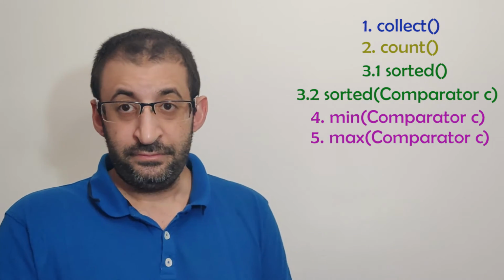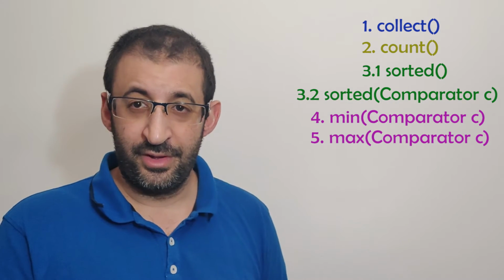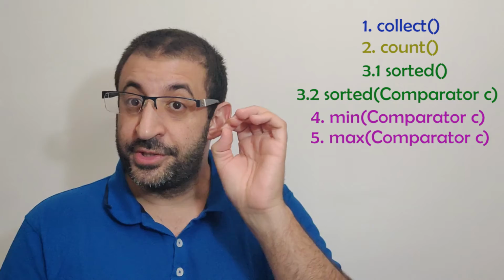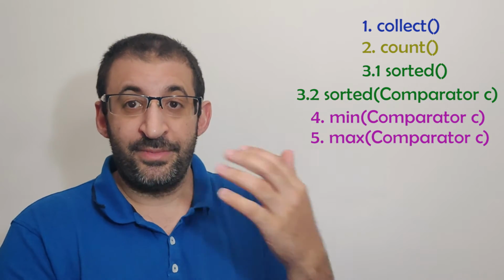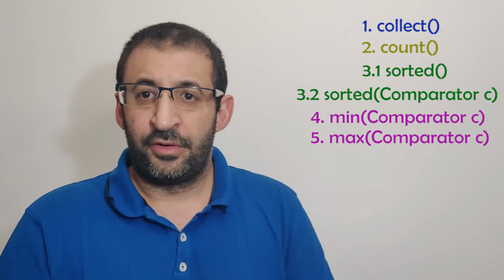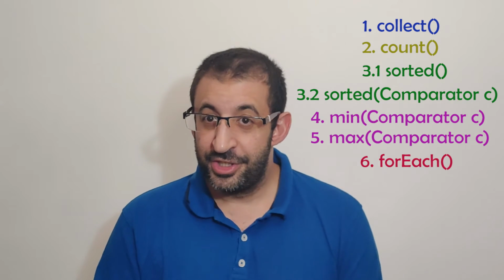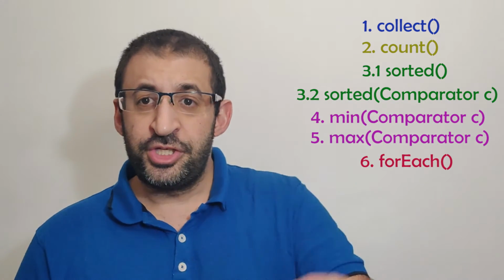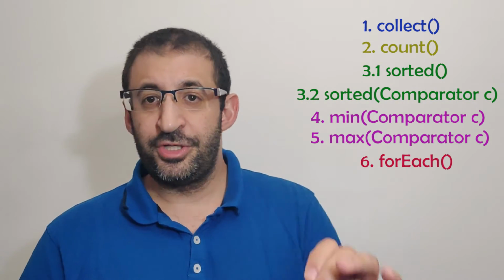63- Java 8 Tutorial - Stream Summary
Here is the summary about the stream topic in Java 8